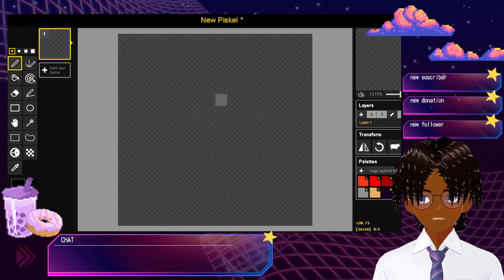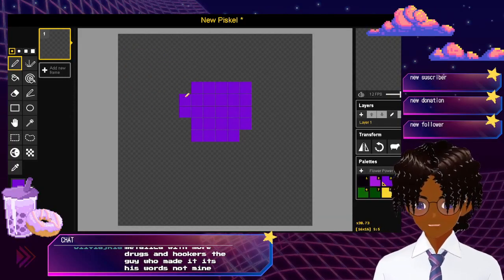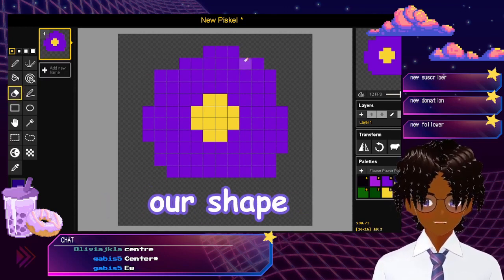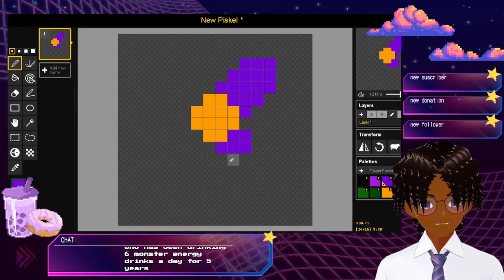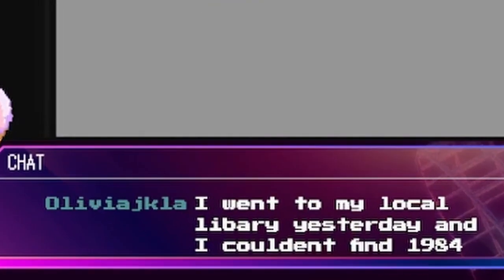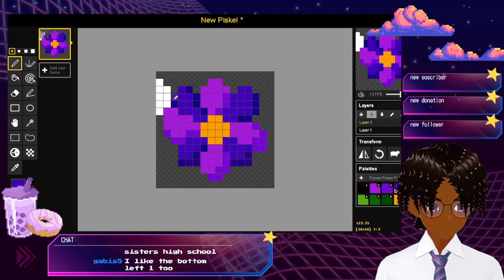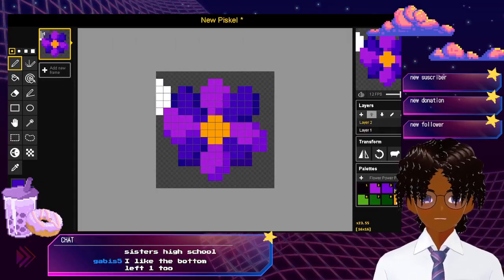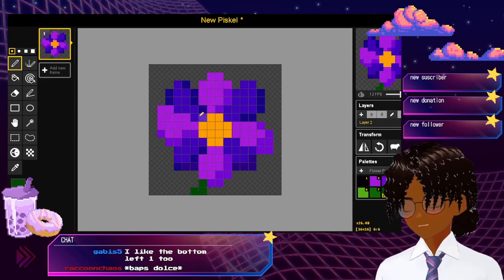Chat Roasts Vtuber as He FAILS at Pixel Art (how NOT to draw 101)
In this video, Dolce teaches you the do's and don'ts (mainly the don'ts) of creating pixel art. Wait- Are we sure he's qualified to teach this class?...

This content was recorded live on my Twitch channel

Credits~!

Ignore this, it's just for the algorithm:
dreaming_dolce, art, dreaming dolce, video games, game dev, game development, pixel art, retro, gaming, drawing, vtuber, stream highlights, ENVtuber, 8 bit, streamer, silly, funny